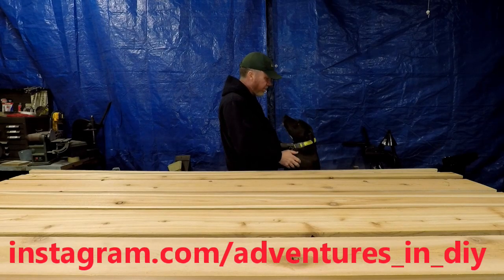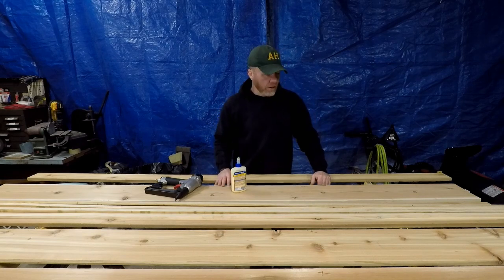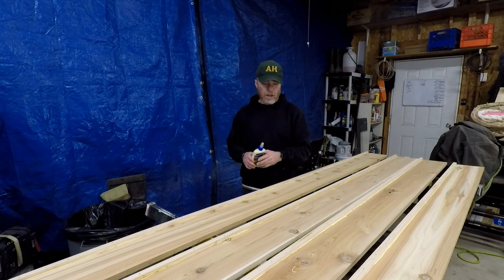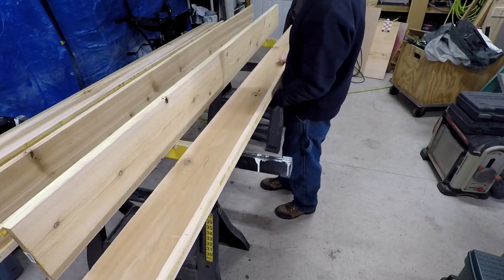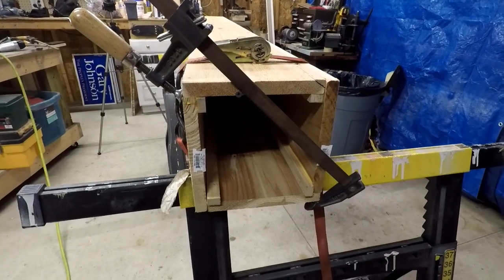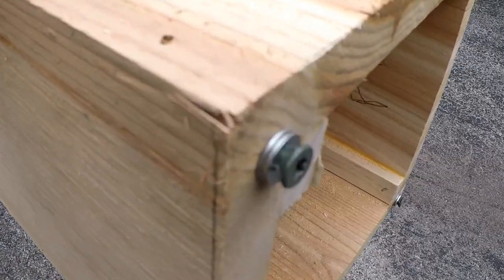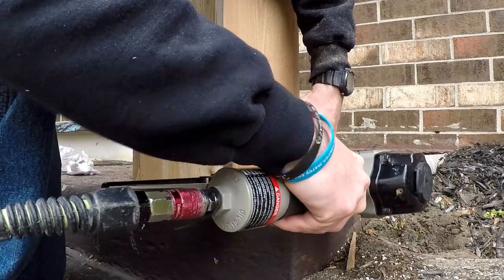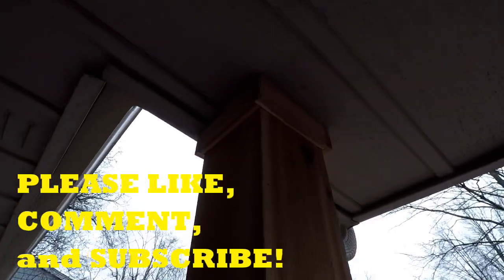Building a Cedar Porch Column | How To | MY DIY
Fabricating a wood post to hold up a small shed roof.  I made a simple post out of cedar in my shop, and then installed it on the jobsite for a customer...check it out!

TiteBond 2 Glue
Porter Cable Stapler
Porter Cable Finish Nailer